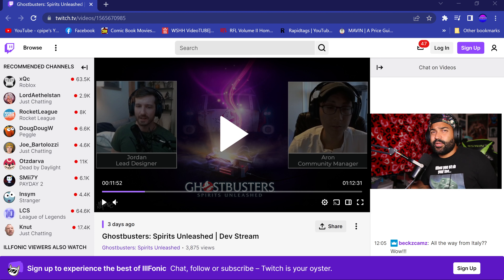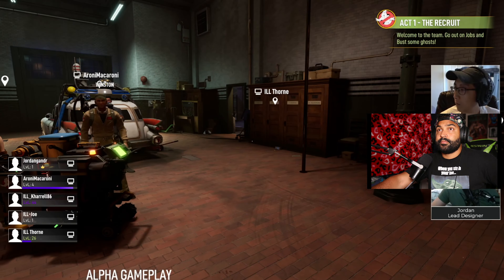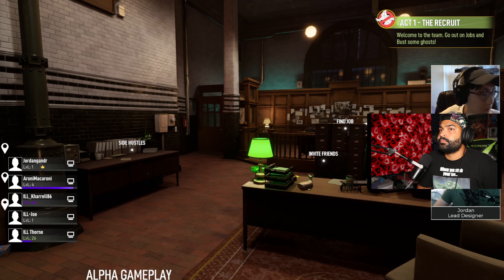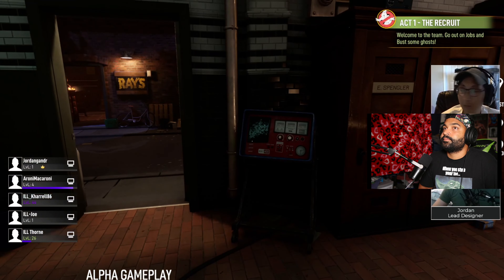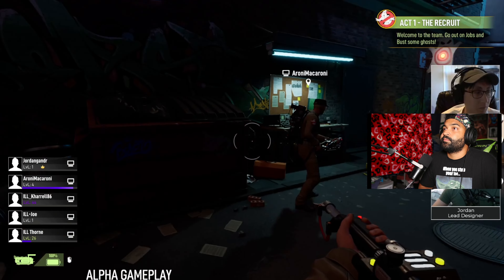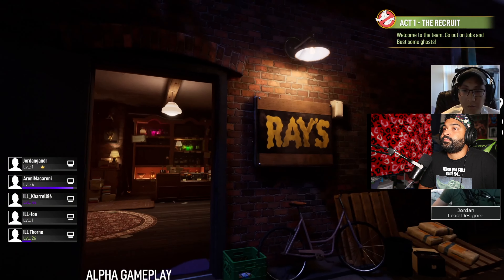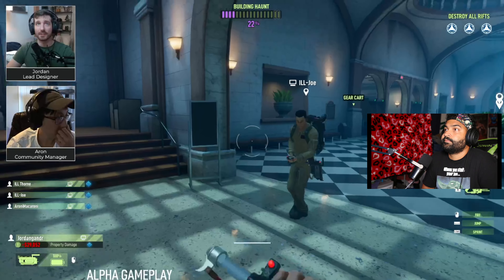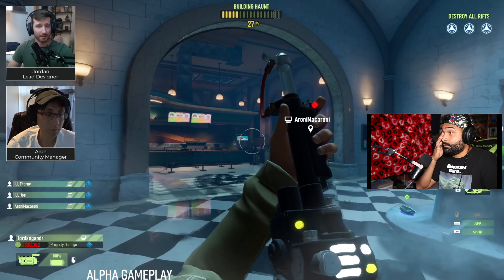Ghostbusters: Spirits Unleashed | Dev Stream REACTION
WATCH ITS JUST CHAZ Ghostbusters: Spirits Unleashed | Dev Stream REACTION